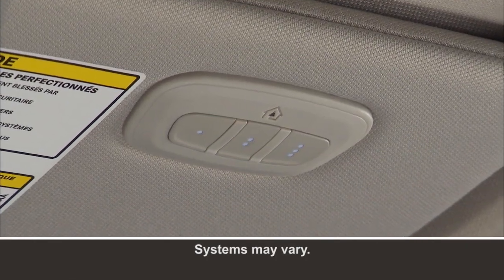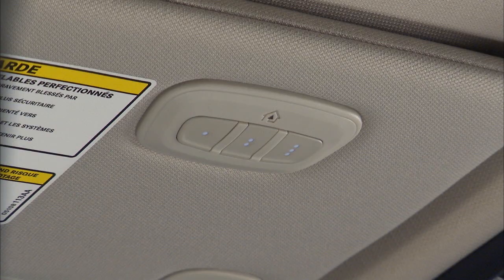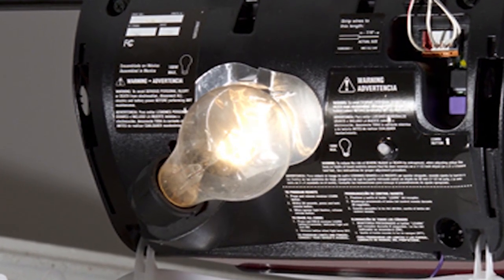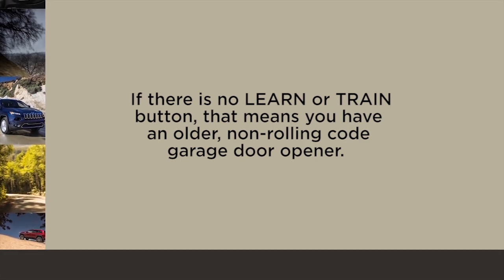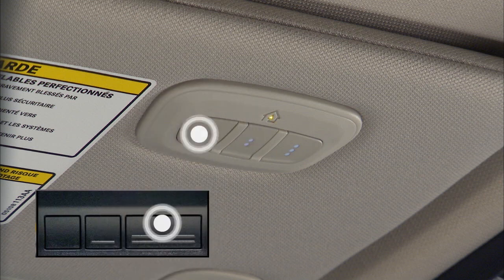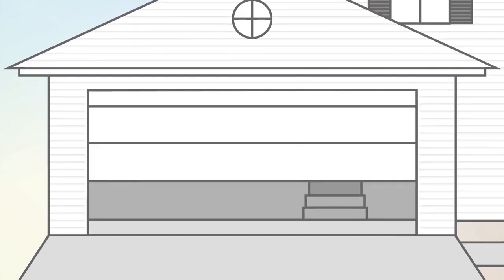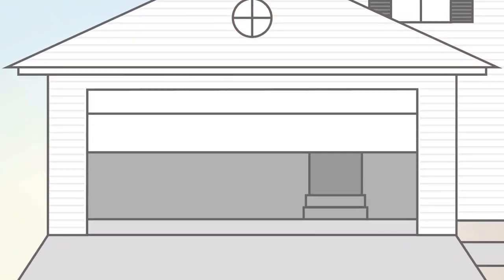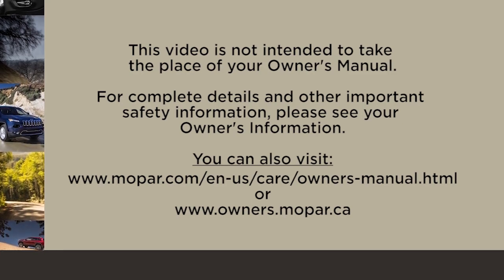HomeLink-Homelink programming for 2018 Jeep Cherokee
This video explains how to use the Homelink garage door opener in your 2018 Jeep Cherokee. Learn about HomeLink programming The homelink universal transceiver can replace up to three different remote controls, including your garage door opener.